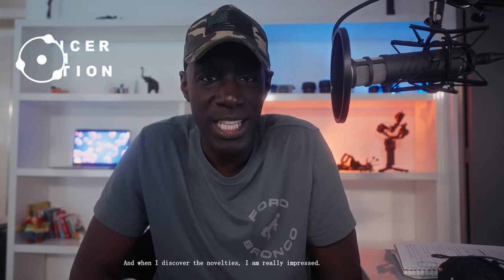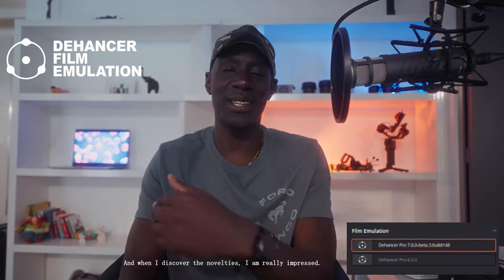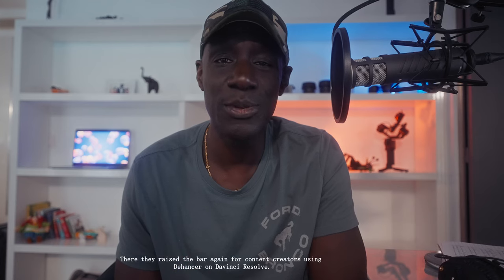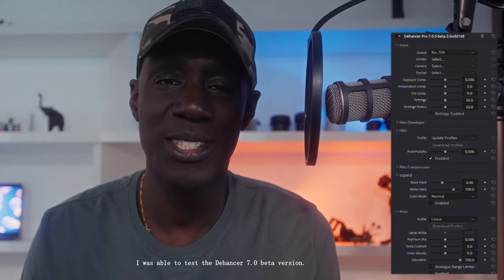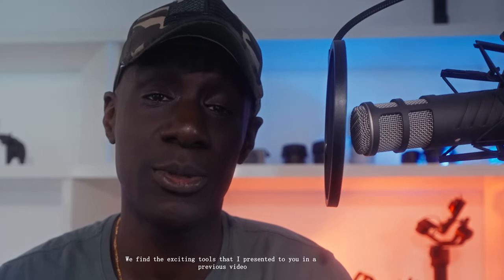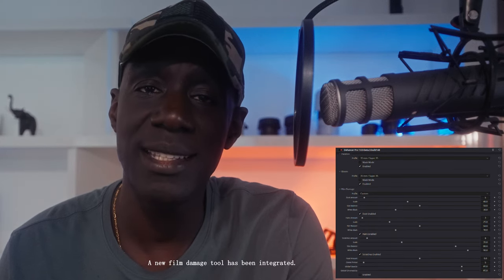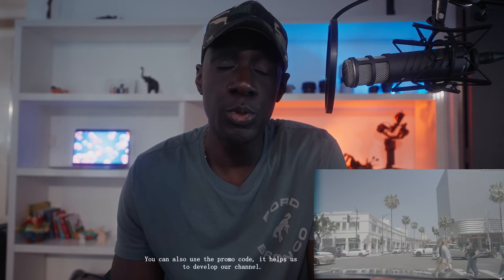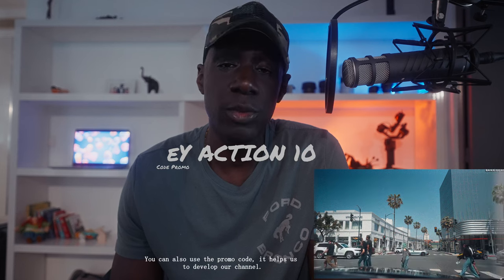Enhance Your Videos Like A Pro With Dehancer Pro 7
Enhance Your Videos Like A Pro With Dehancer Pro 7, Dehancer has become essential, they have further improved the tool in Davinci Resolve, I was able to test Dehancer Pro 7.0, and I'll tell you about it in this video.

Enhance Your Videos Like A Pro With Dehancer Pro 7, Dehancer est devenu incontournable, ils ont encore amélioré l'outil dans Davinci Resolve, j'ai pu tester Dehancer Pro 7.0, et je t'en parle dans cette vidéo.

📍 New Caledonia

📽 EQUIPMENT
Main camera 1 : Sony A7SIII
Main camera 2 : Sony FX30
Main camera 3 : Sony FX30
Main camera 4 : GoPro Hero 12 black
Lens 1 : Sony 24 mm 1.4 GM
Lens 2 : Sony 35 mm 1.4 GM
Lens 3 : Sony 50 mm 1.8
Lens 4 : Sony 85 mm 1.8
Lens 5 : Sony 70-200 mm 2.8 GM
Lens 6 : Sigma 16-28 mm 2.8 DG GN
Drone 1 : DJI FPV
Drone 2 : Titan XL5
Drone 3 : Mavic 3

🛠 ACCESSORIES
Backpack : (2)WANDRD PRVKE Black 31l
Gimbal 1 : DJI RONIN RS2 PRO COMBO
Gimbal 2 : DJI RONIN MINI 3
Capture Camera Clip : Peak Design
Microphone 1 : RODE Wireless GO
Microphone 2 : RODE Video Mic NTG
Microphone 3: ZOOM Handy Recorder H1n
Light : (2) Falcon eyes F2 RGB
Light : ORCHATORCH D530V
Filter : NISI 1.5-5 stops 67 mm
Filter : NISI 5.9 stops 67 mm
Filter : MARUMI ND2-400 49 mm
Filter : URTH ND2-400 67 mm
Filter : HOWA ND2-400 77 mm
Filter : TIFFEN BLACK PRO MIST 1/4 67 mm
Filter : TIFFEN BLACK PRO MIST 1/8 67 mm
Filter : POLARPRO Cinema Series Shutter Collection
Filter : POLARPRO DIVEMASTER Filter Kit
Formfitting Cage : TILTA Kit
Video Assist : Blackmagic Video Assist 5''12G HDR
Video Assist : Atomos Ninja V

ADOBE LIGHTROOM